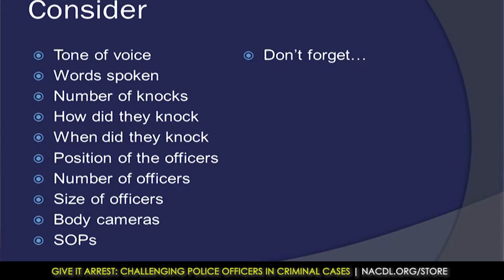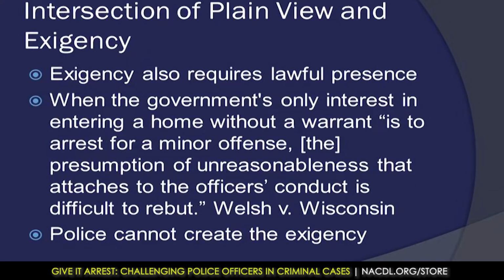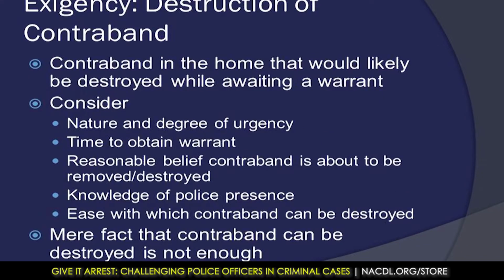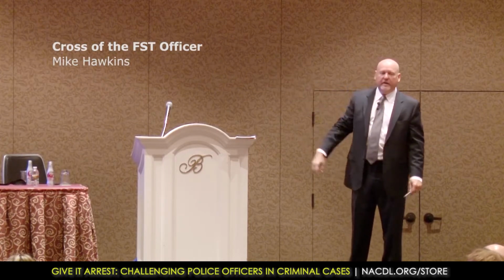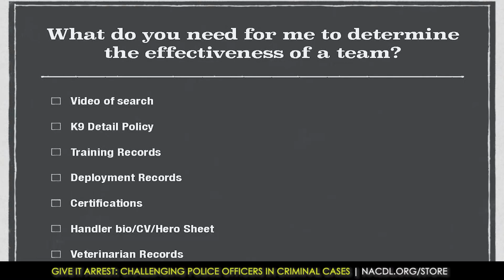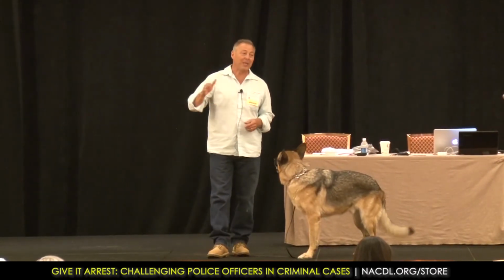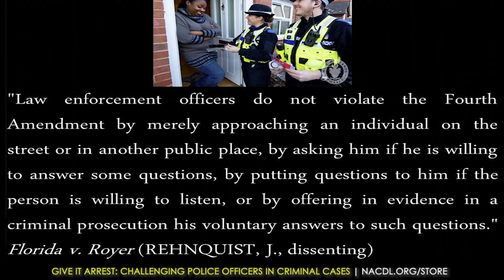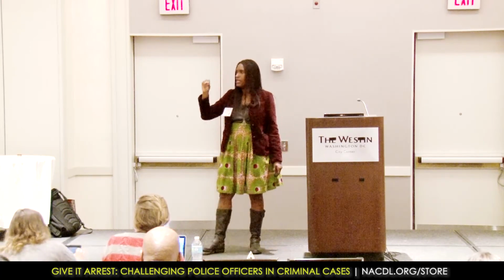Give it Arrest: Challenging Police Officers in Criminal Cases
Order this proven Trial Skills program on NACDL's online store, under the "Trial Skills" category

This special 10-hour compilation is designed to help criminal defense lawyers identify the early signs of police misconduct and explore the various legal tactics and strategies necessary to expose these dishonest police practices in the courtroom. This program includes presentations from experienced investigators, litigators, and experts with outstanding credentials that will share their knowledge, insights and methods to help your client avoid or recover from being a victim of police misconduct. You will see a drug dog in action, learn how they are meant to be used, and how they can be manipulated or led to alert when used incorrectly. You will also learn how to cross-examine the arresting officer in both Narcotics and DUI cases, as well as how to litigate the 4th amendment issues that preceded those arrests. Other presentations will cover the complexities of trying cases involving racial profiling, lost & mishandled evidence and mistaken identification.

Presentations Included:

1. Cross-Examination of the Arresting Officer in Drug Cases | Drew Findling
2. Protecting Your Client's Home from Police Searches | Jennifer Sellitti
3. Racial Profiling & the 4th Amendment | Juval Scott
4. Drug Dog Searches - Live K-9 DEMO | Andy Falco-Jimenez
5. The Thin Blue Line: Investigating Police Misconduct | Kevin McClain
6. Police Misconduct on the Streets | Colette Tvedt
7. Exposing Misconduct in Police Interrogations: The Dassey Case | Deja Vishny
8. Cross of the FST Officer | Mike Hawkins
9. NHTSA’s Advanced Roadside Impaired Driving Enforcement (ARIDE) Officers | Anthony Palacios
10. Lost Evidence & Expert Testimony: Litigating Collection & Preservation Issues | Marcia Shein
11. Cross-Examining Cops and Complainants in Misidentification Cases | Paul Rudof
12. Close Encounters of the Worst Kind | Bridget Krause